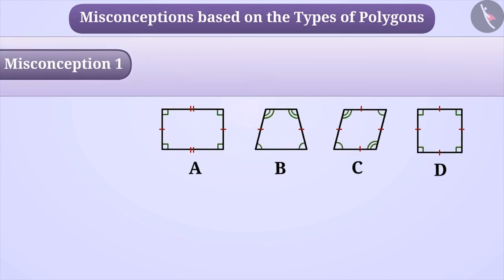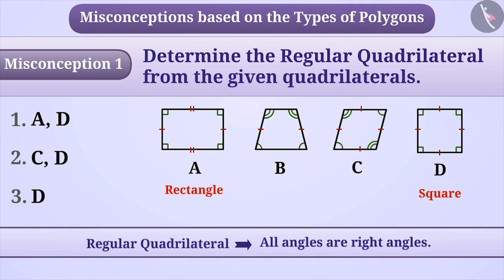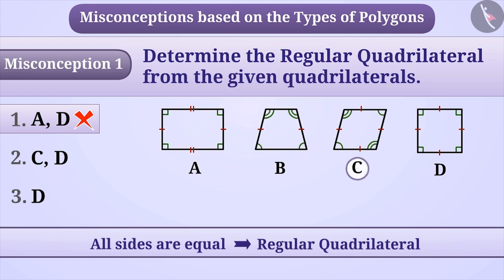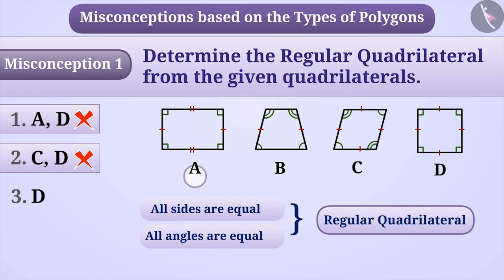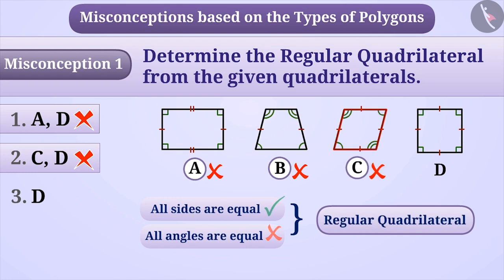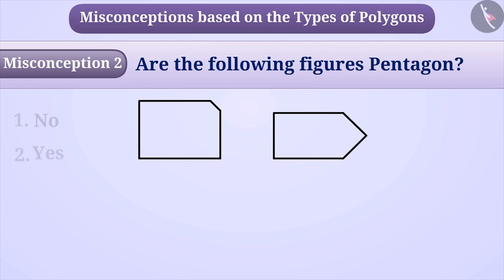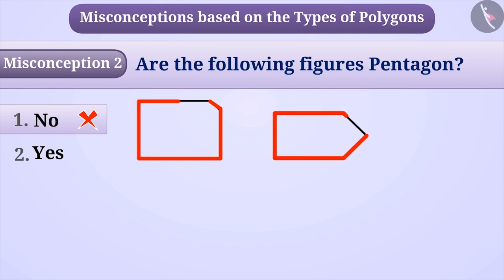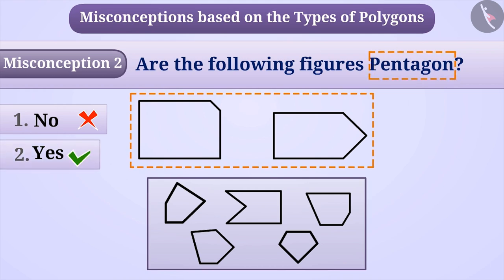Types of Polygons | Part 3/3 | English | Class 6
Types of Polygons | Part 3/3 | English | Class 6 |  | NCERT |

Types of Polygons | Basic geometrical ideas | Grade 6 | NCERT | Understanding elementary shapes

Welcome to part 3 of Three dimensional shapes-features of cube, cuboid, pyramid, prism . In this video, we will discuss various misconceptions and/or common errors related to Three dimensional shapes-features of cube, cuboid, pyramid, prism .